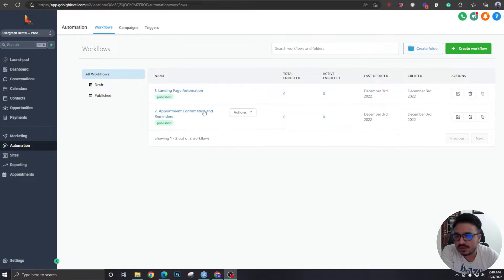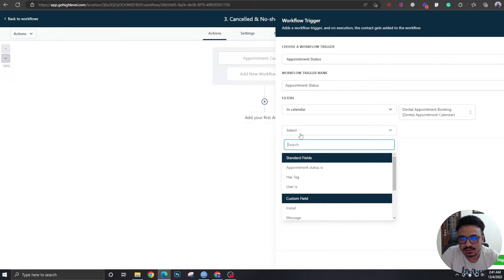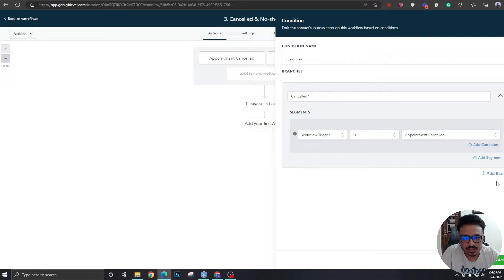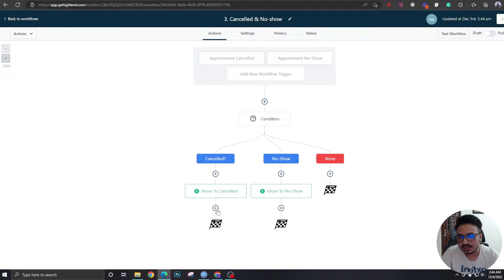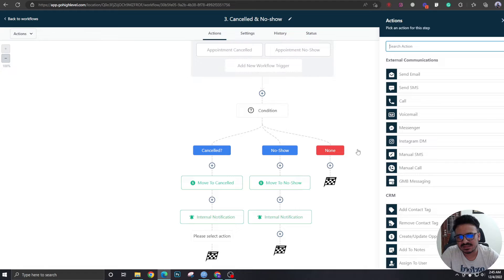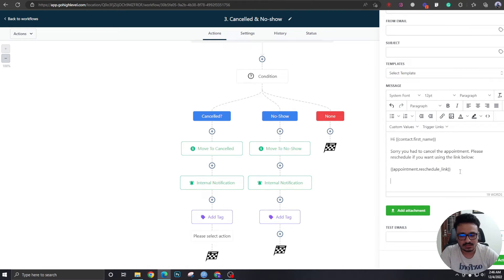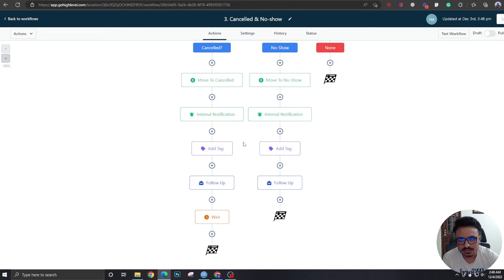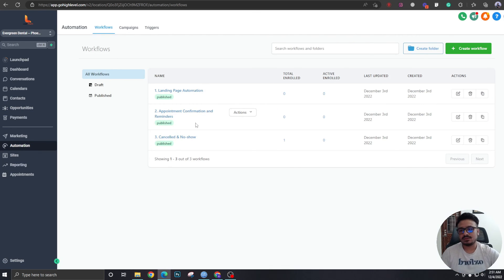GoHighLevel 3 Step Funnel Tutorial | Part 5 - Appointment Cancelled & No-show Automation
This tutorial series will take you through the simple steps of creating a GoHighLevel 3 Step Funnel. Learn how to set up all funnel pages, automation, follow ups, etc.